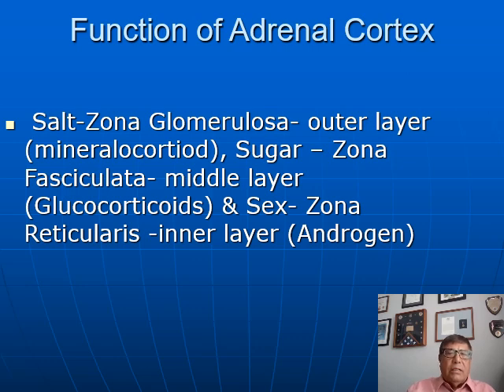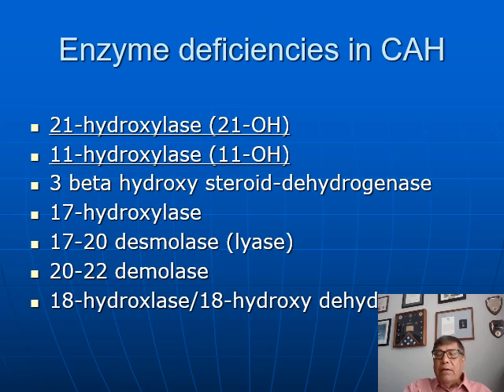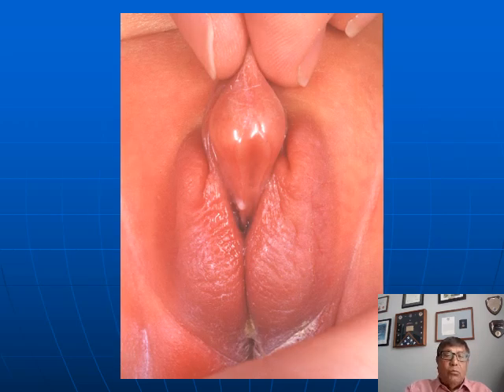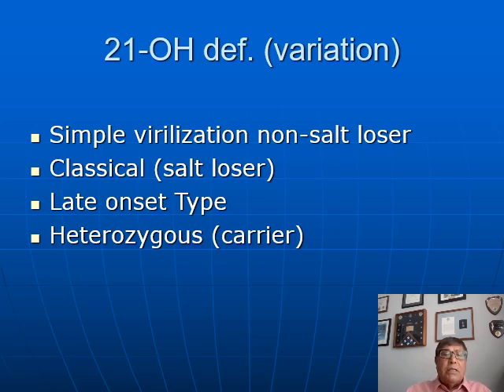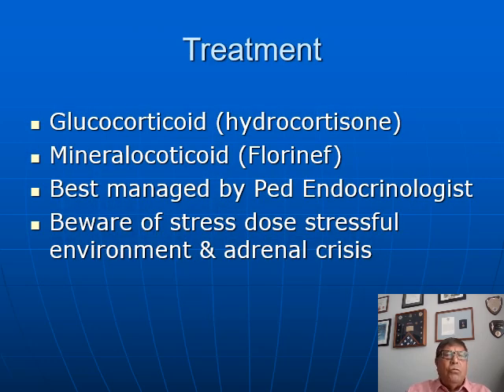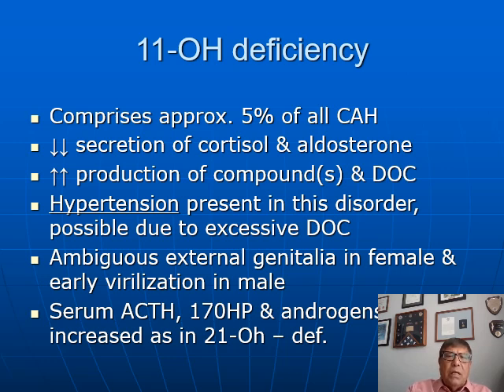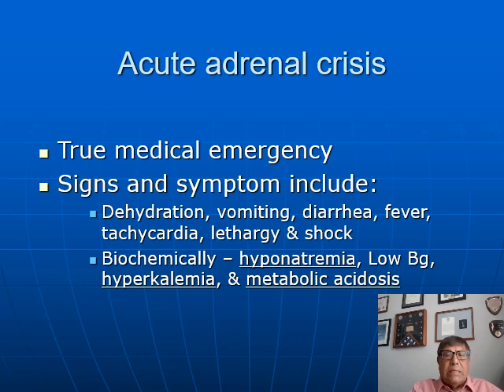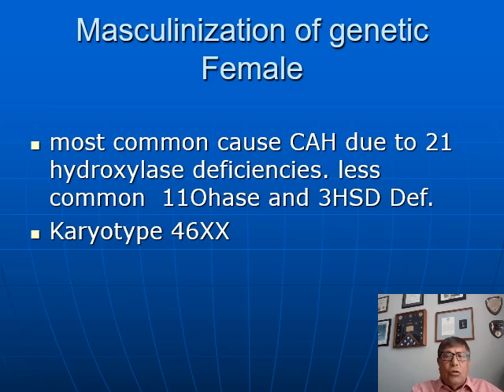Congenital Adrenal Hyperplasia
Congenital Adrenal Hyperplasia is a medical emergency in neonatal .For girls it a social emergency because of genital ambiguity. In this presentation  I have discuss common enzymes defect its ramifications. All effort have been made to keep it simple yet all the salient features is explainable I have pointed out the areas covering board exam. Presentation & lab  difference  between   21 &11-OH def. elaborately discussed Has excellent newborn photos. All possible board questions are covered. For more board review course follow my lectures go to my you tube